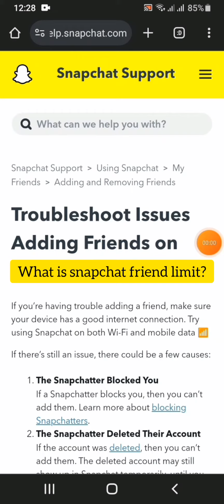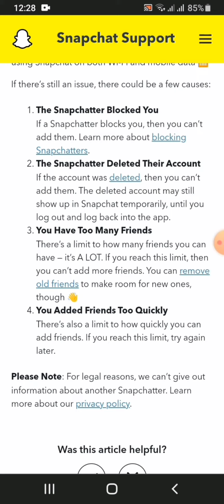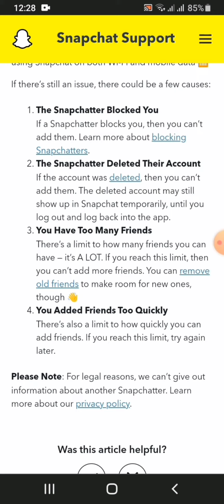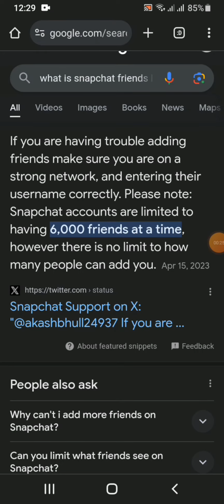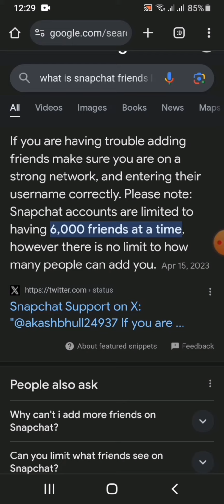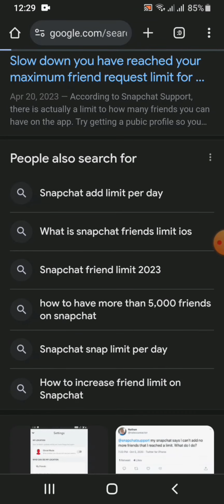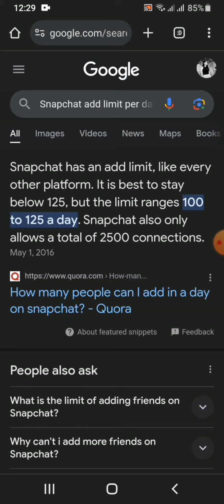What is The Snapchat Friend Limit? (Full Guide)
This video talks about what is Snapchat friend limit is? So, make sure you watch the video till the end and learn the exact steps.